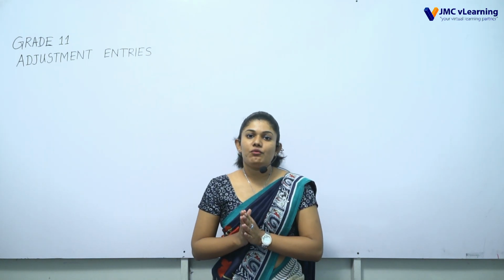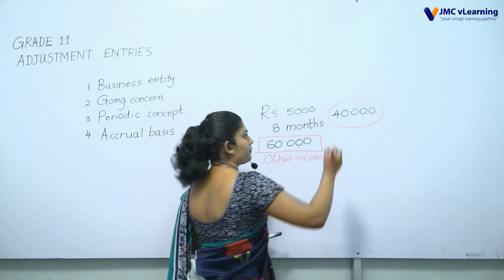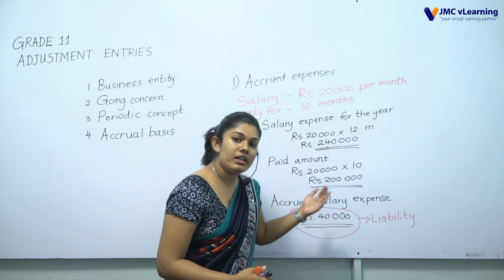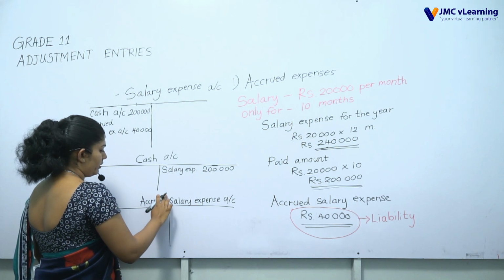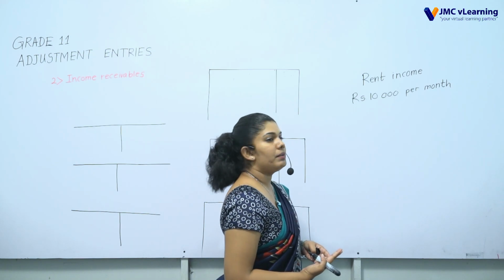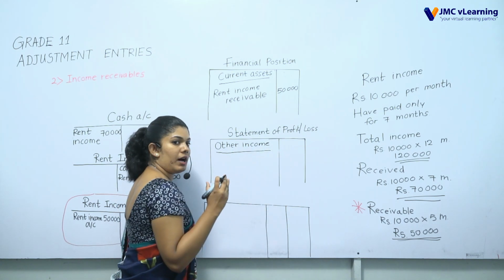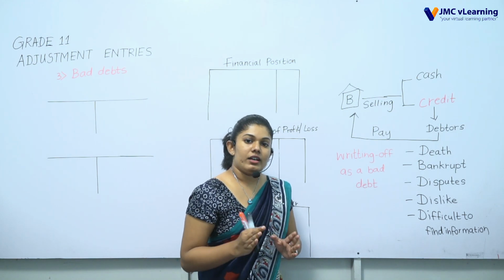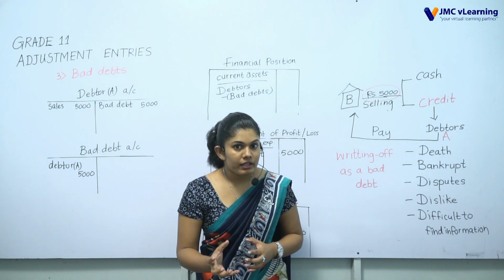Grade 11 BS Unit 05 - Adjustment Entries Part 01